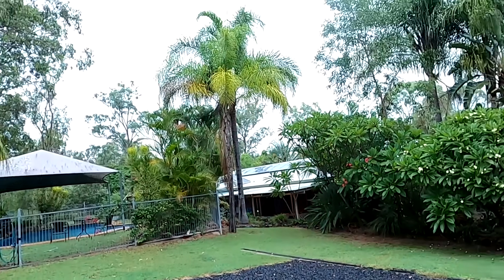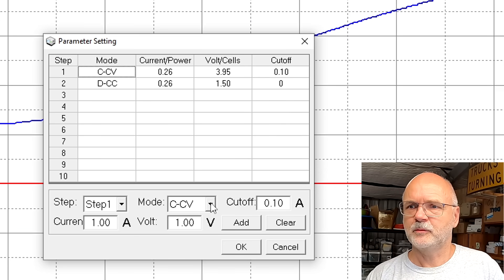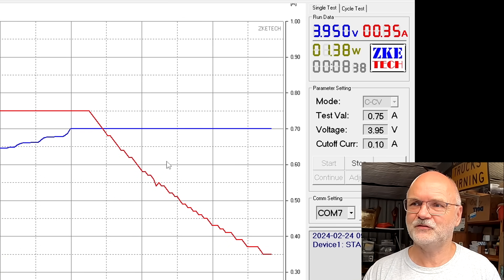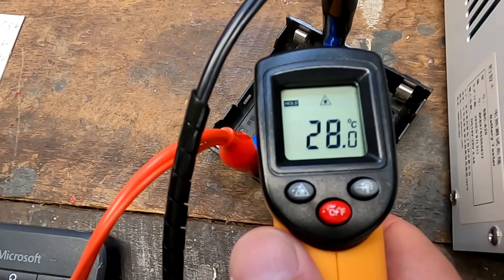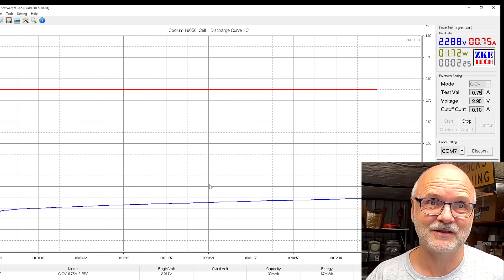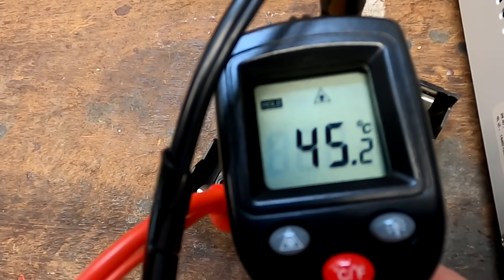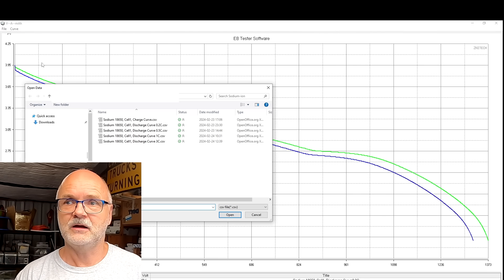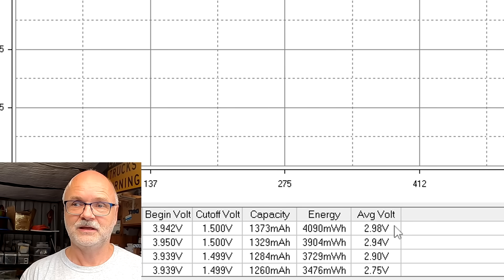Sodium Battery C-Rate Test and Comparison. Better than LiFePO4?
We are going to check the salty cells for their C-rating and measure the capacity while discharging with different currents. In a second step, I'm importing all curves into one graph to compare the voltage and capacity. I was kind of expecting the results. It seems these sodium cells behave very similar to Li-ion cells but differently to LiFePO4. For this, we compare the discharge curves at different currents between Sodium and LiFePO4. Surprised?

GEB Sodium 18650 and prismatic Sodium-ion cells (scroll all the way down an the following website):

ZKE-Tester EBC-A20. This one is really great for all kind of battery testing: